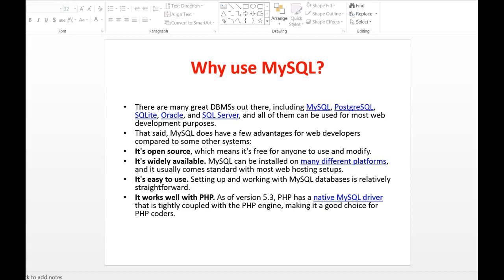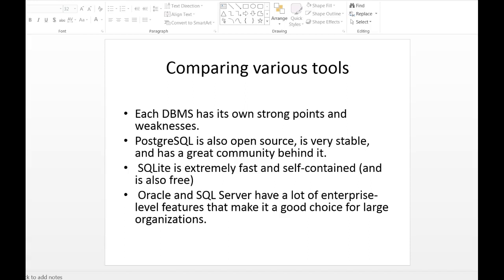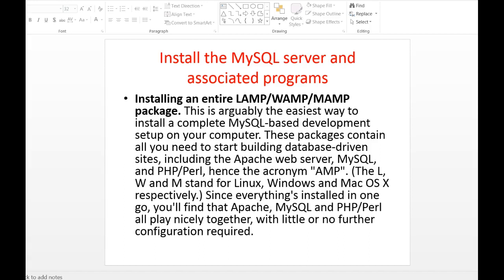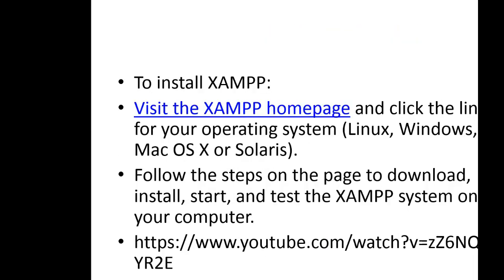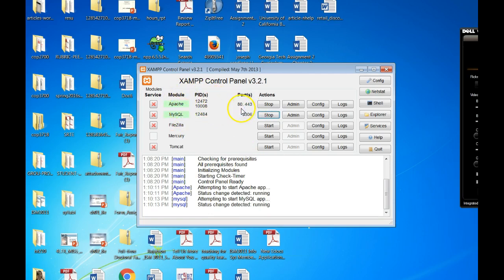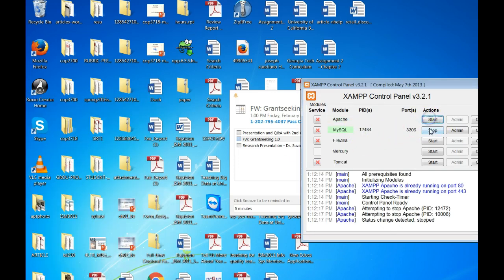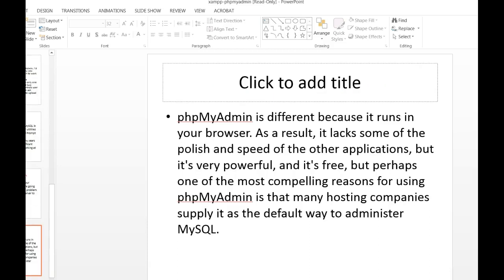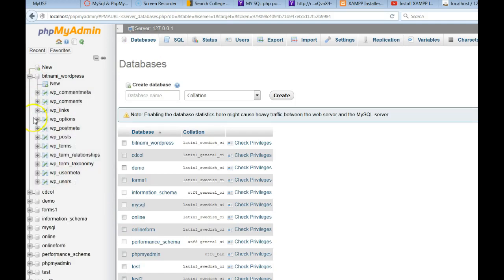Module 6 part 1 lecture video